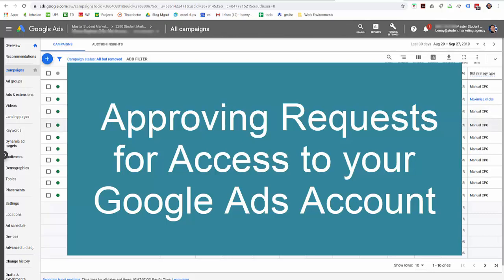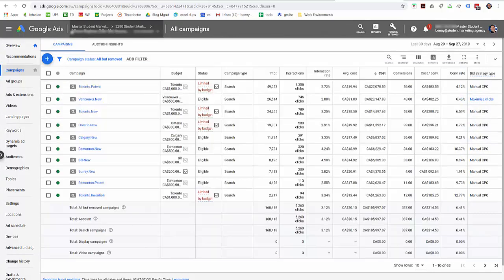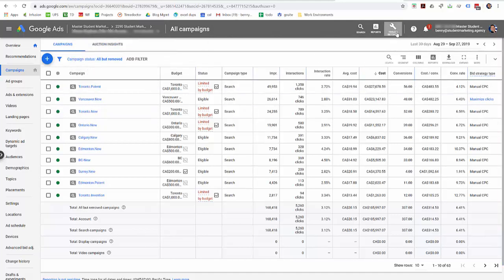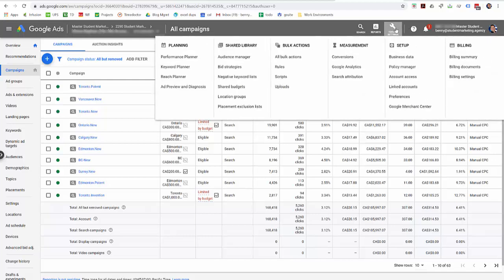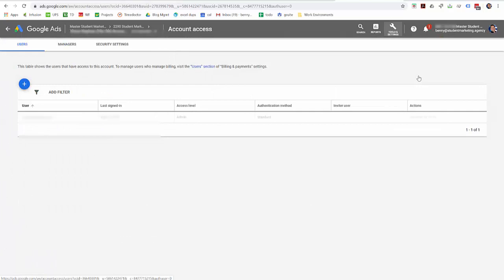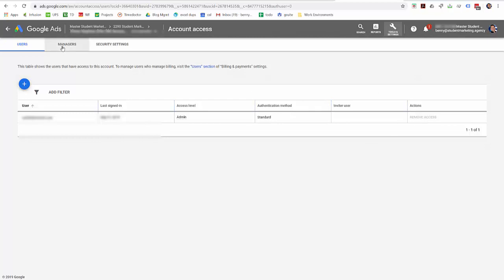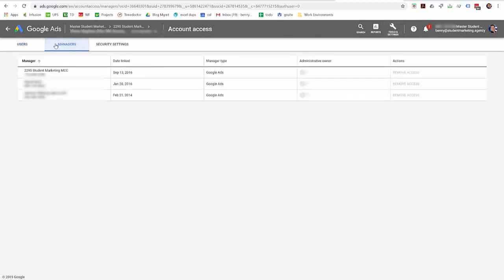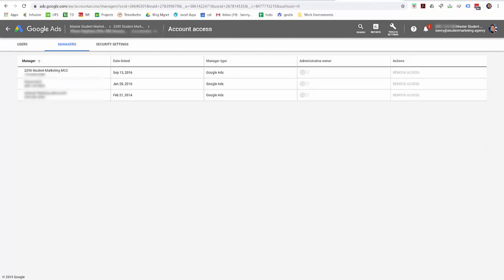Approve Google Ads account access request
If someone has sent a request to access your Google Ads account, this short tutorial shows you how to approve it.